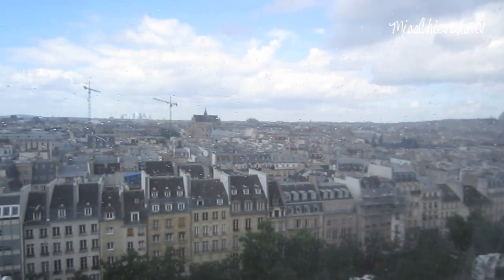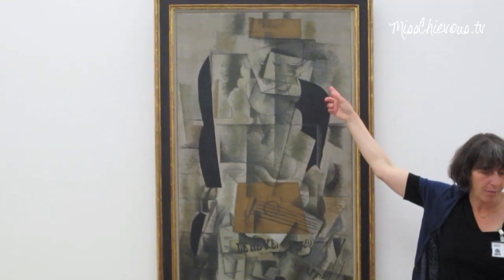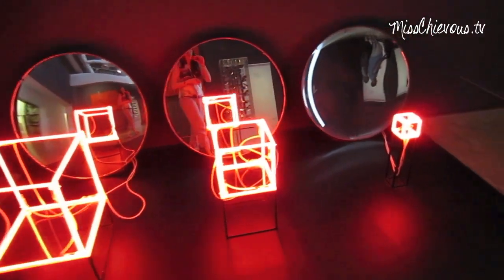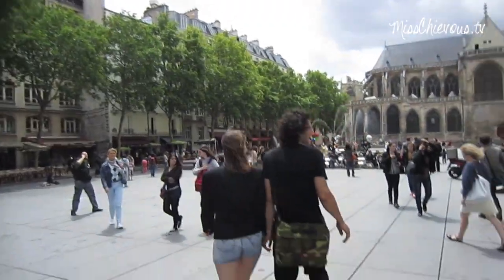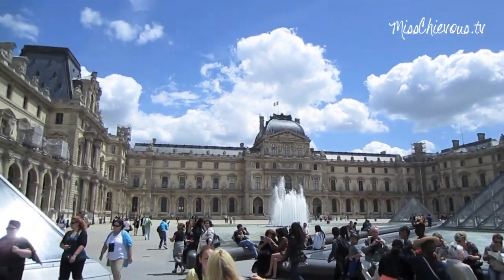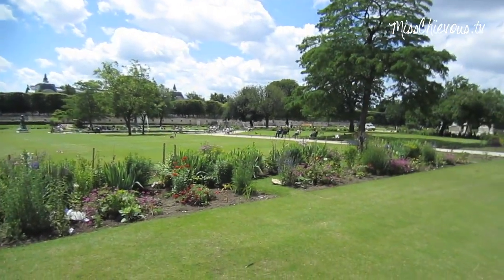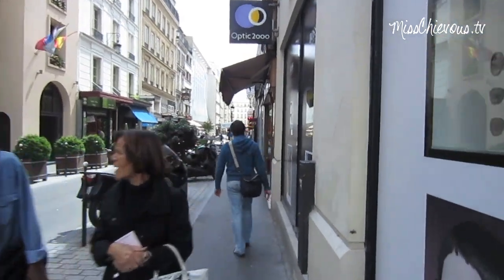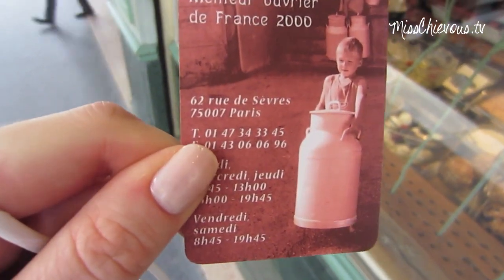PARIS DAY 4: Cheese Hunting + Modern Art!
Missed one of my Paris Vlogs?